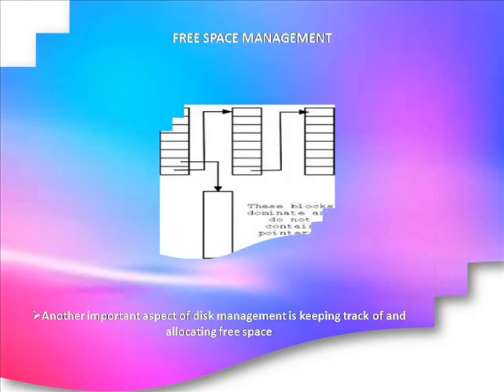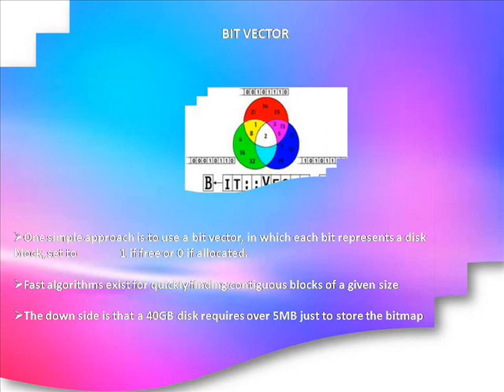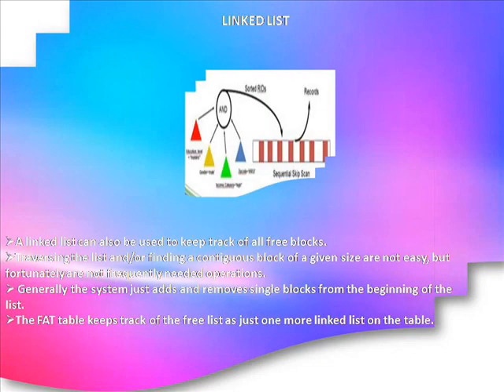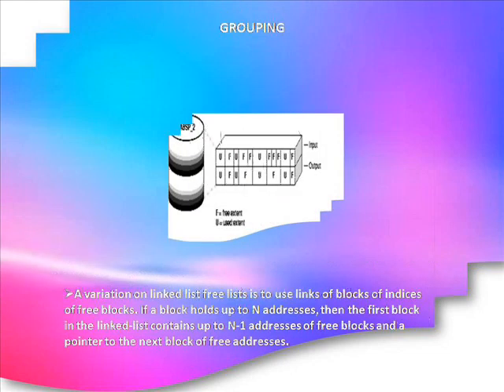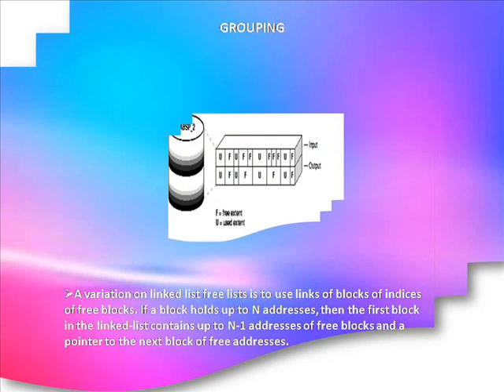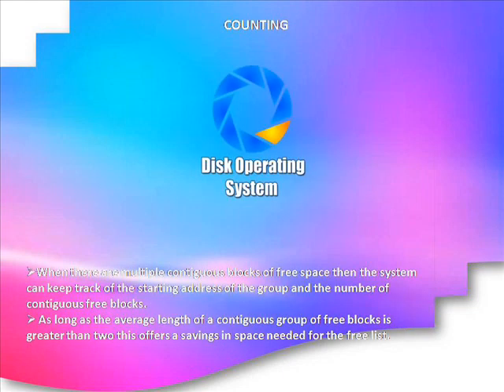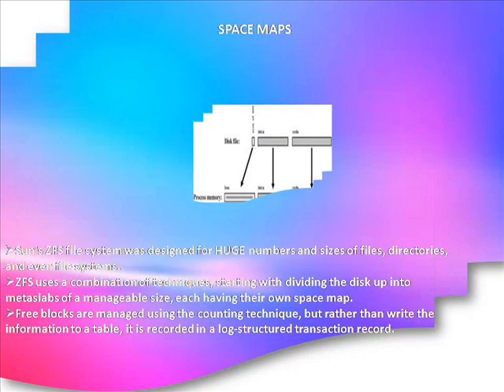FREE SPACE MANAGEMENT-R.D.Sivakumar